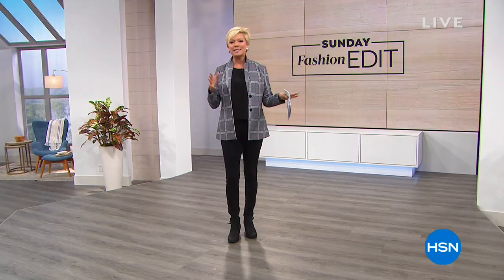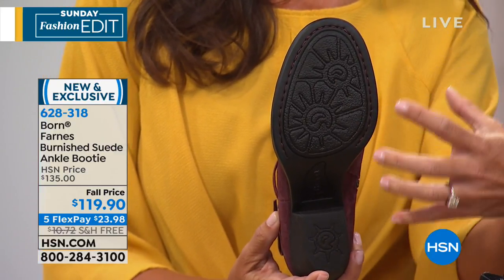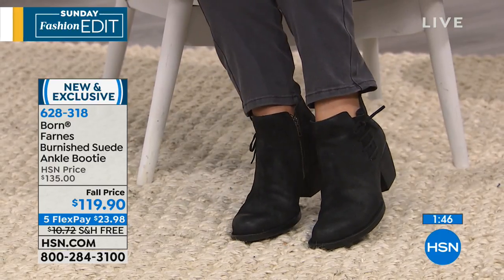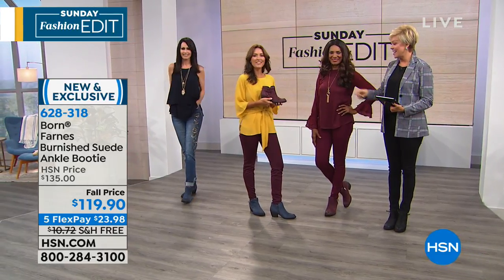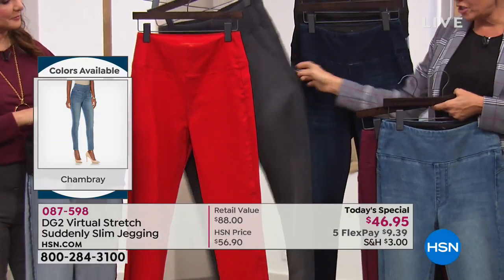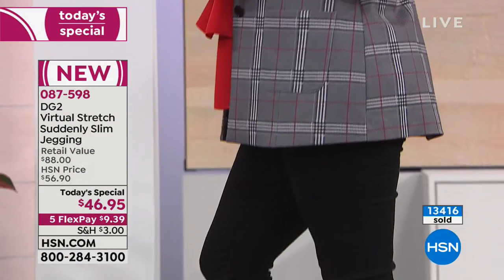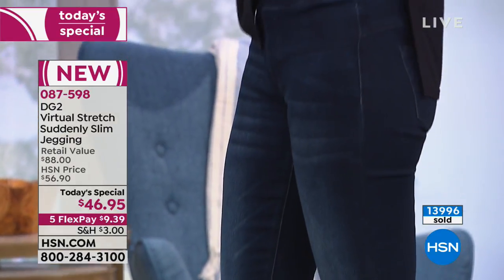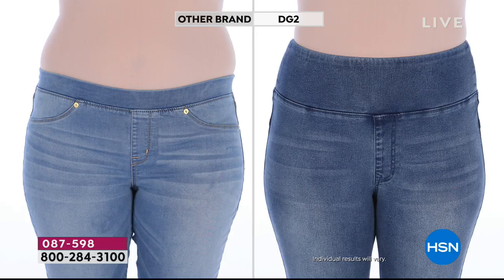HSN | Sunday Fashion Edit 09.16.2018 - 10 AM